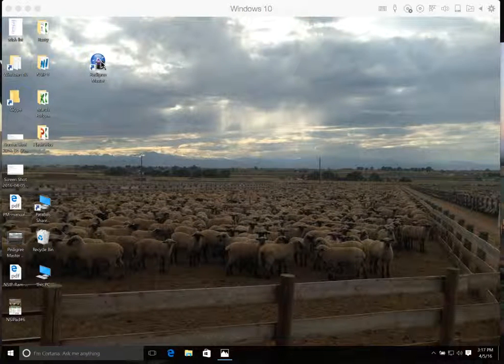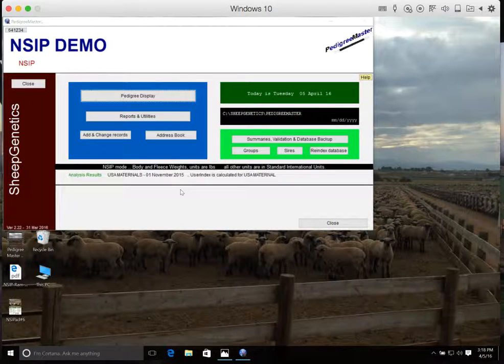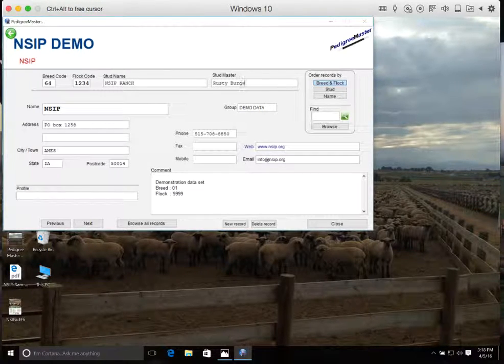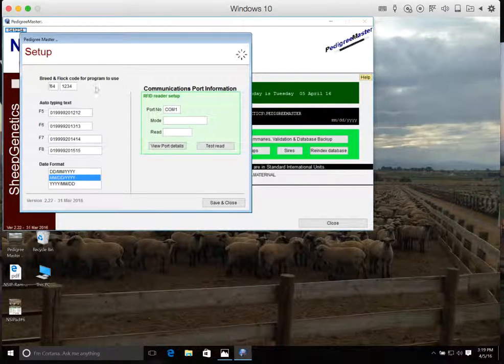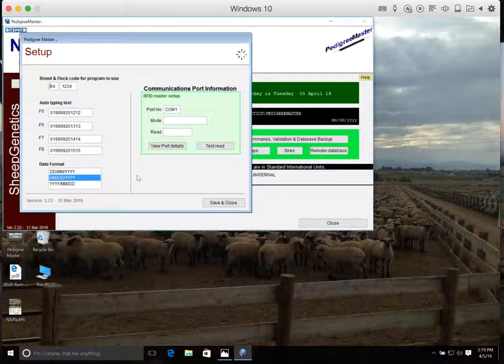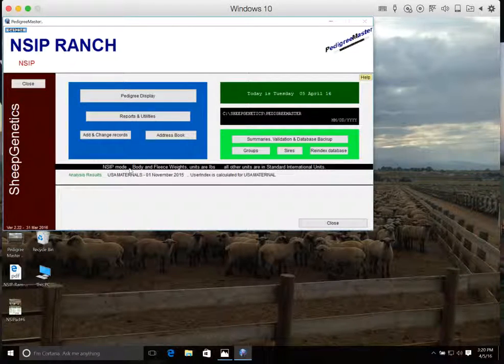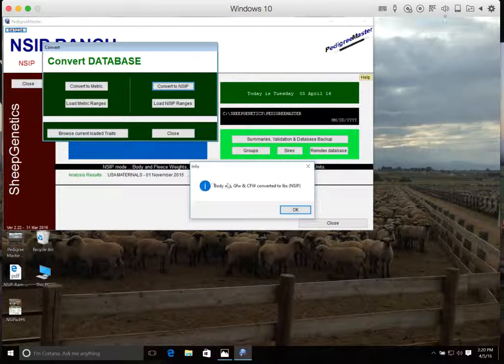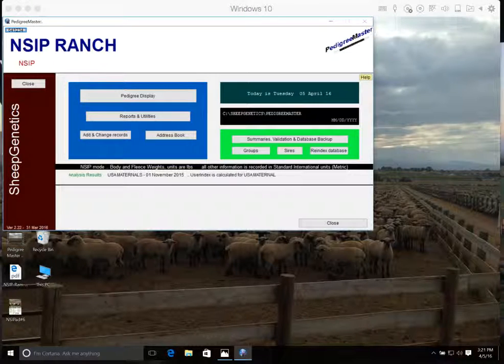NSIP Pedigree Master Tutorial- Set up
Quick tutorial on how to set up and personalize your copy of Pedigree Master for NSIP.  All steps are described in the PM Manual